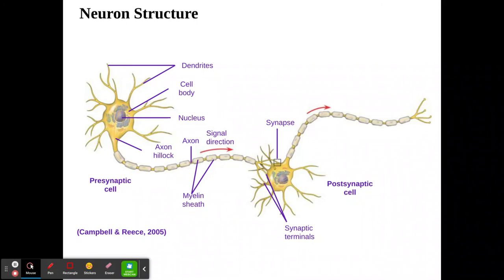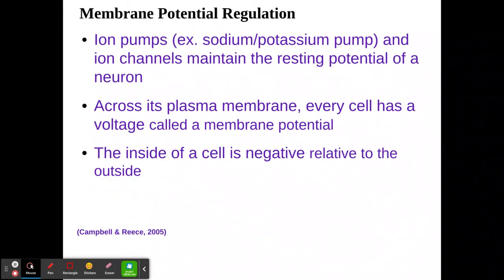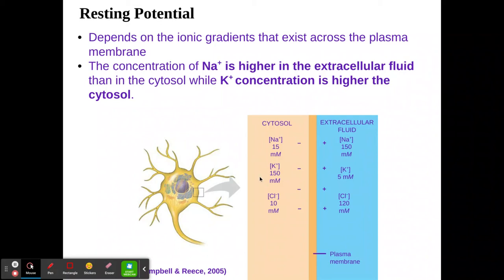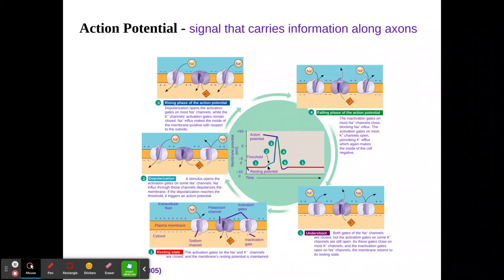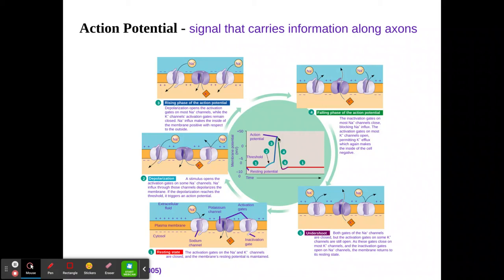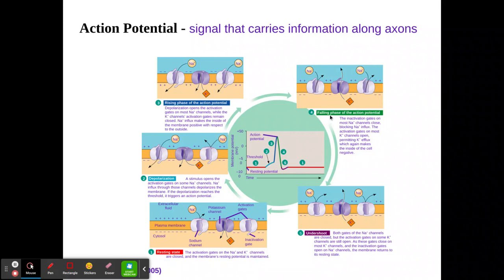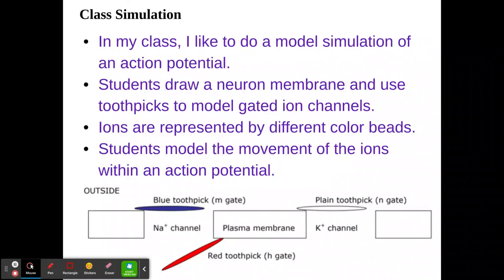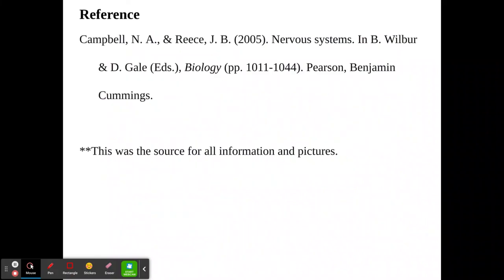Action Potential Presentation